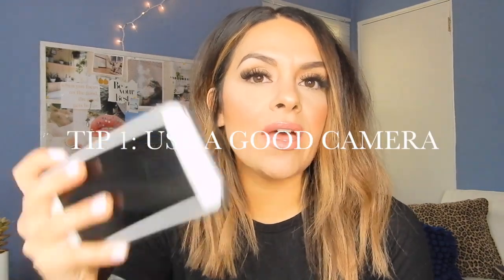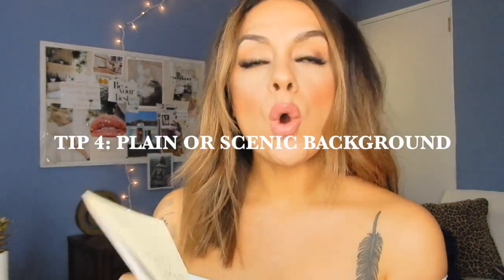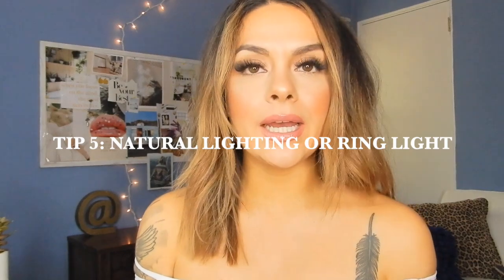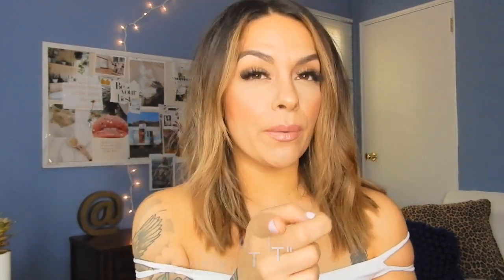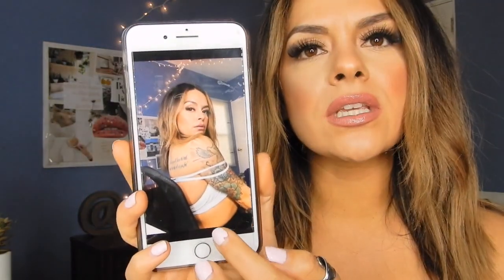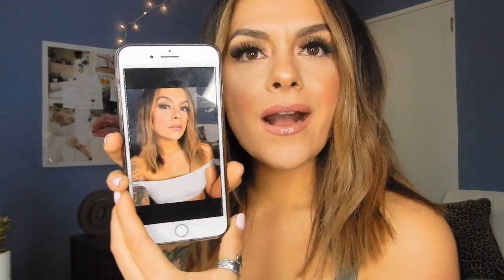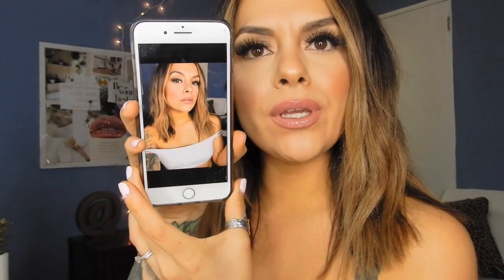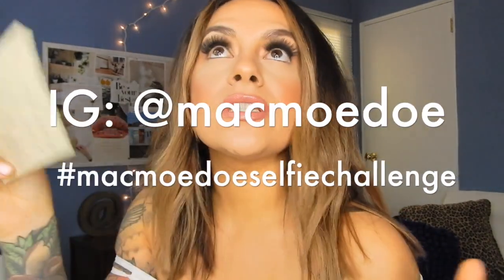How to get the PERFECT selfie!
5 tips for achieving the perfect selfie for Instagram & other social media handles.

love ya!
MACMOEDOE